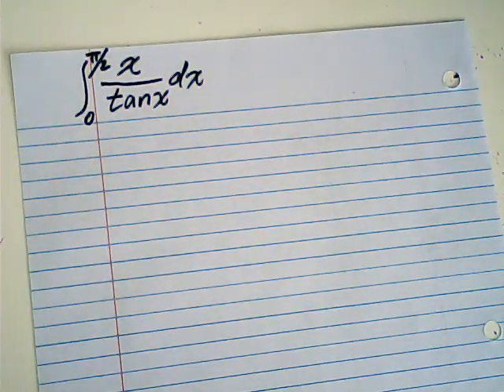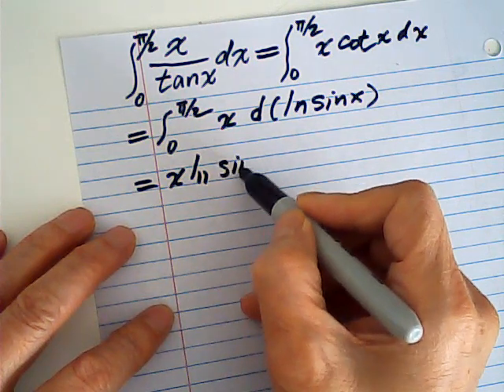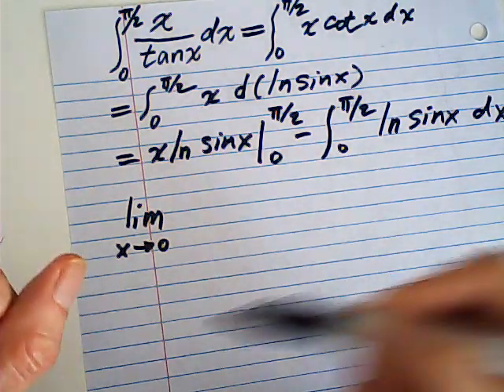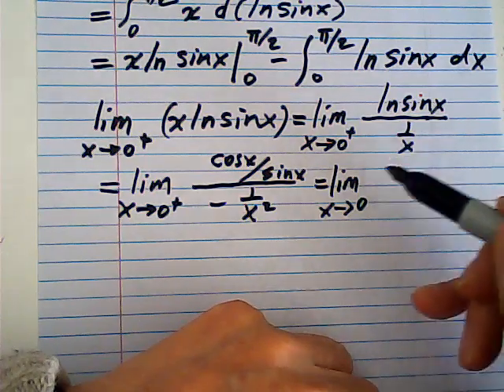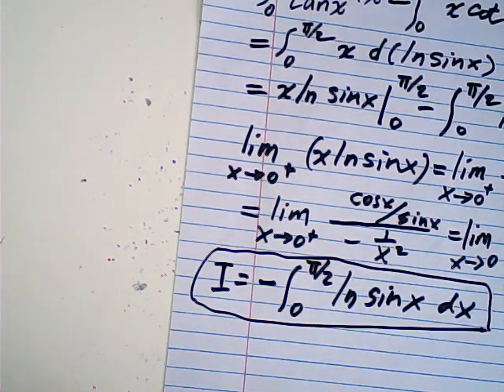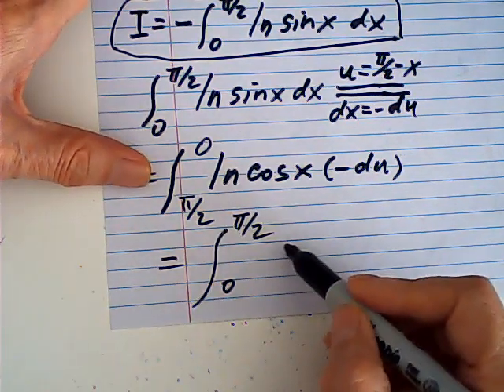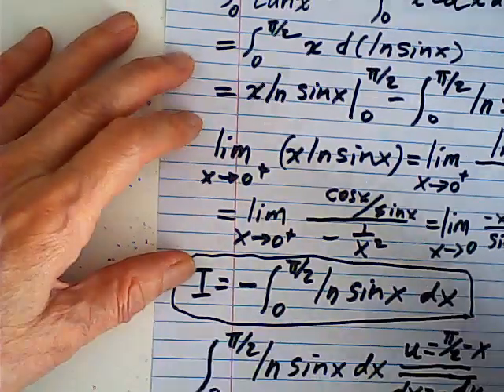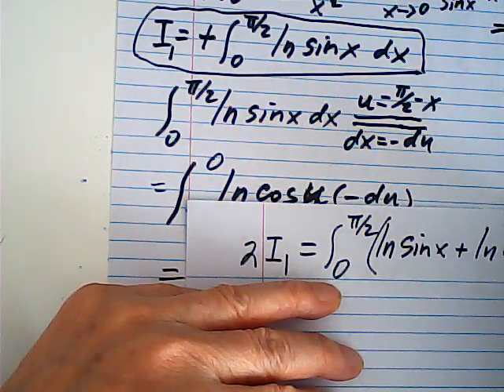a hard integral?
an interesting integral done nicely